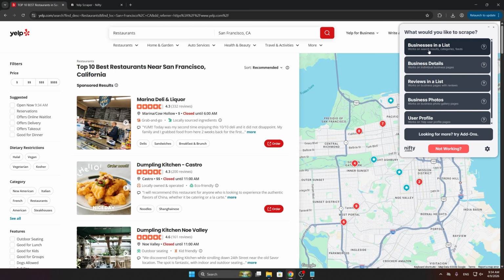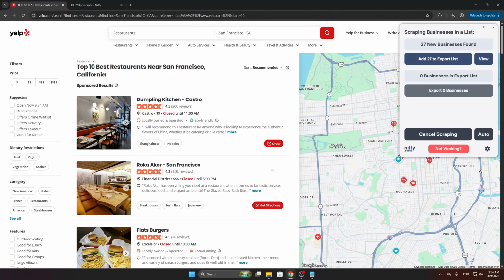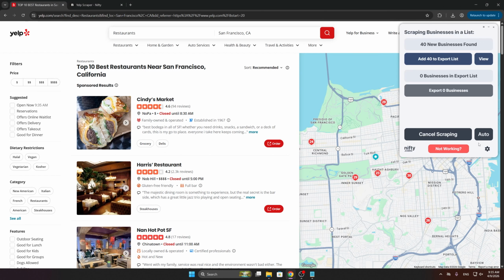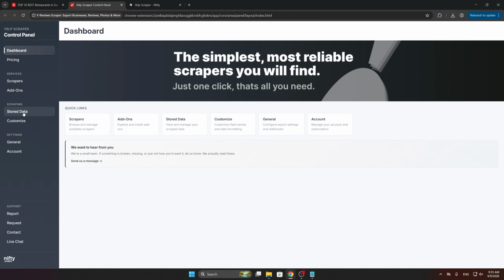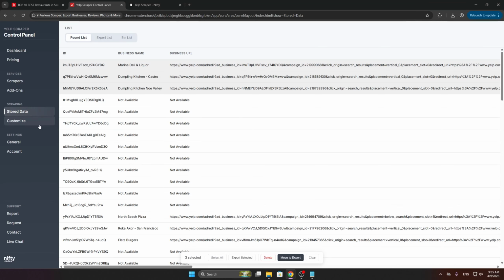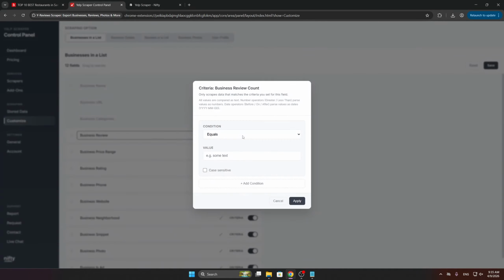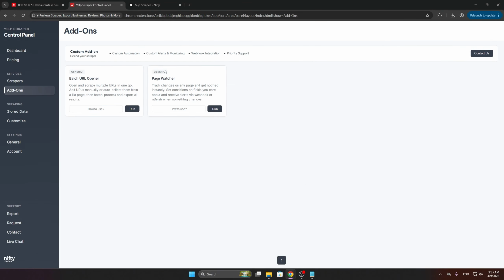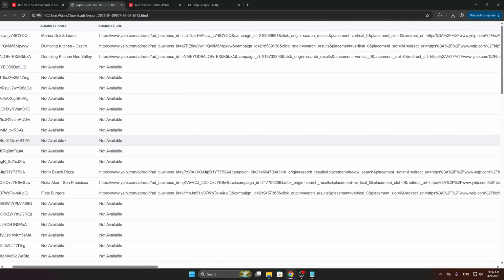How to scrape the businesses from yelp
This quick guide shows you how to scrape businesses list from yelp using our Chrome extension — no coding or technical setup needed. Just install the extension and start in minutes.

00:00 Intro
00:04 How to install
00:10 How to scrape
00:46 More settings
01:22 Results